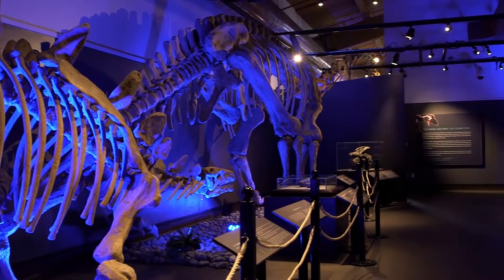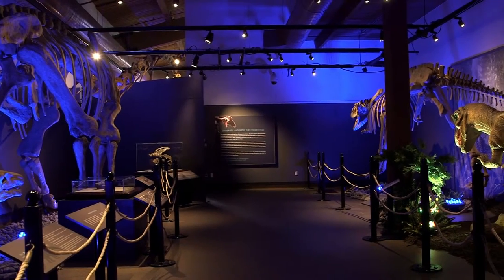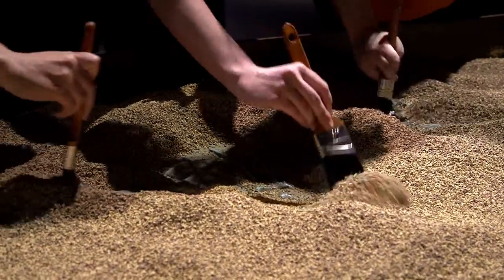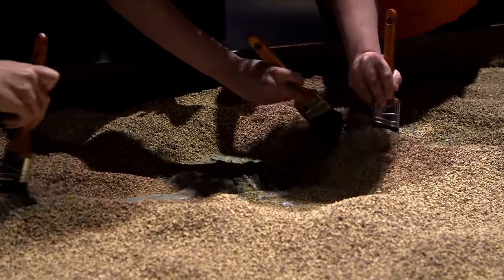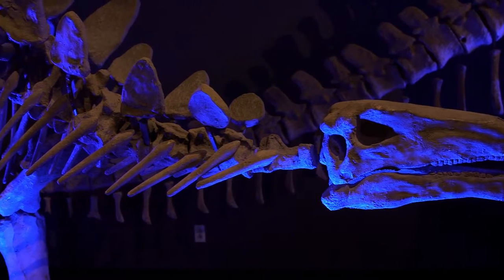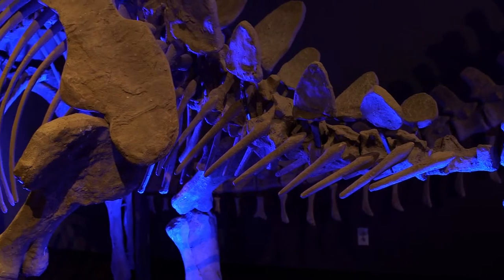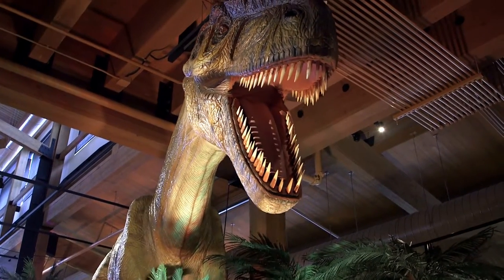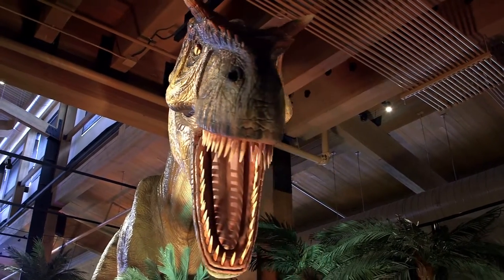Dinosaurs Unearthed exhibit at National Mississippi River Museum and Aquarium